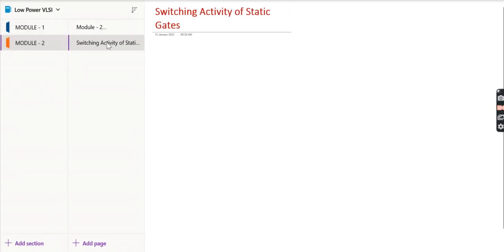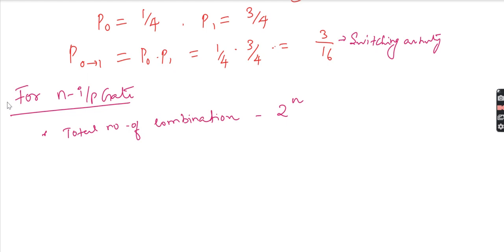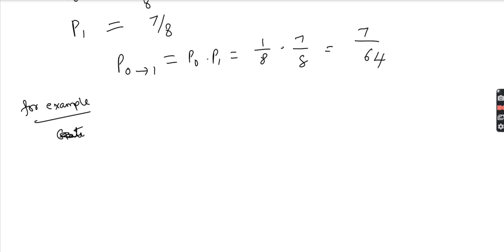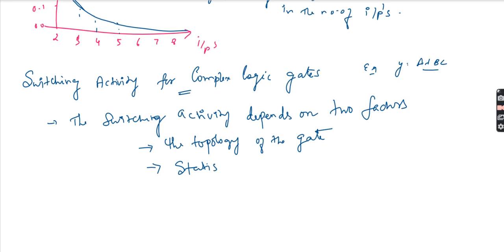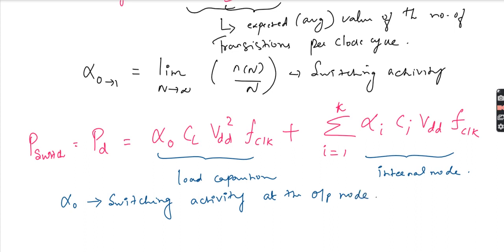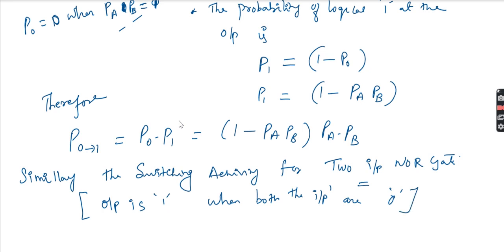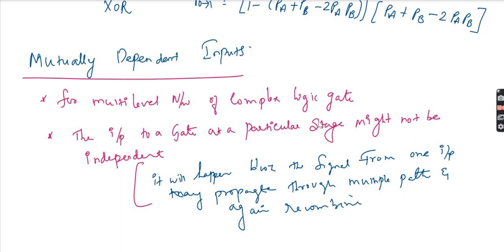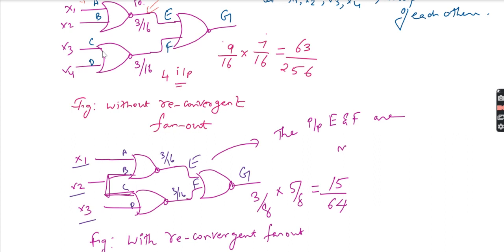L7 Switching Activity